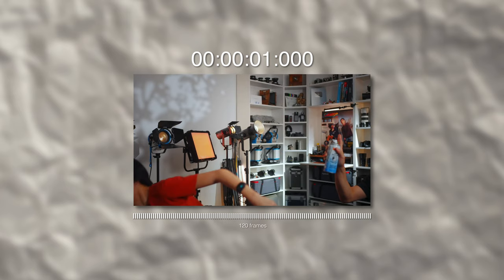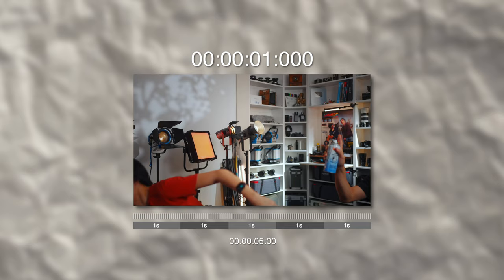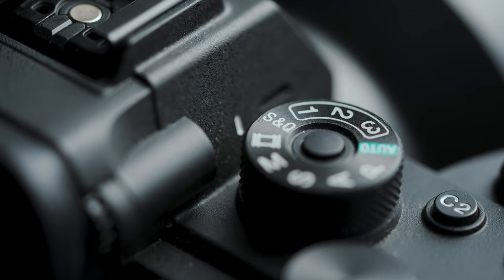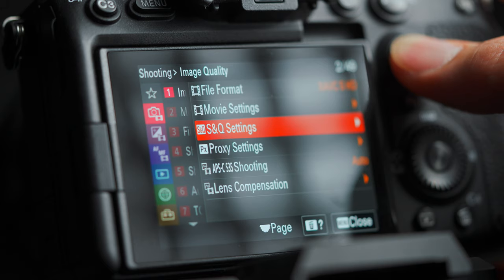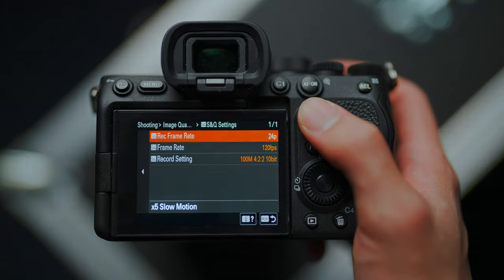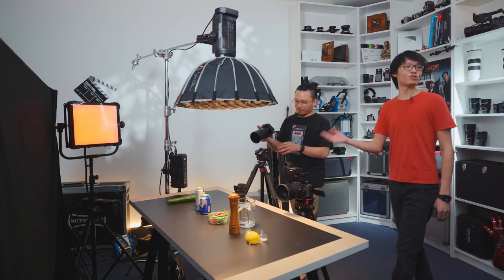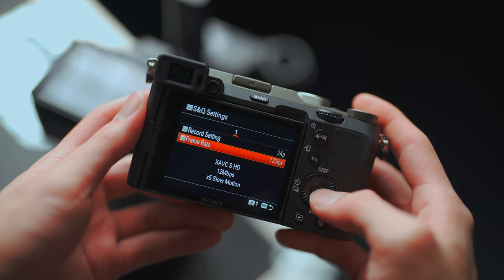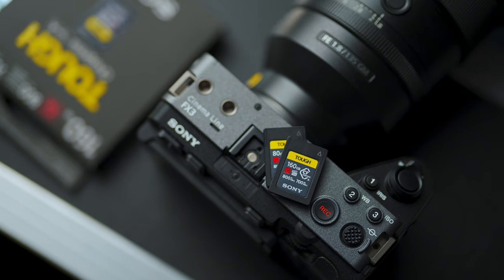How To Set-up Sony Alpha Cameras For Slow Motion - Basics Episode 2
Did you know most Sony Alpha cameras are capable of shooting slow motion? In this second episode of Basics, join us on a fun slow motion video shoot!